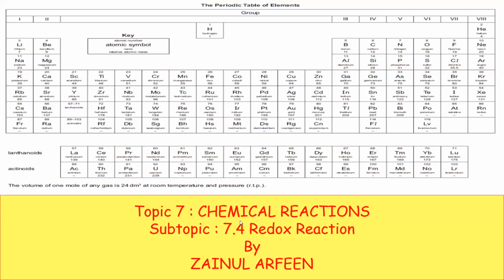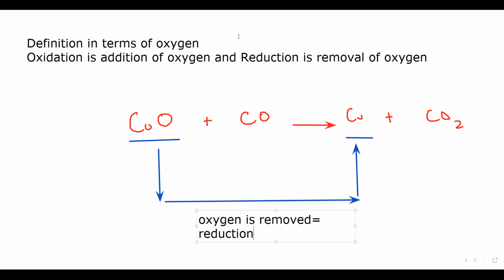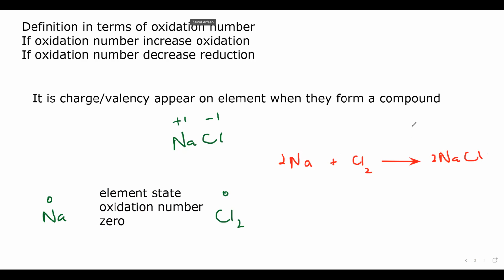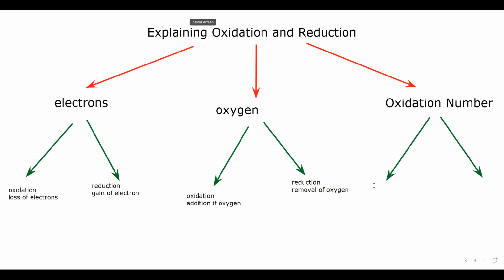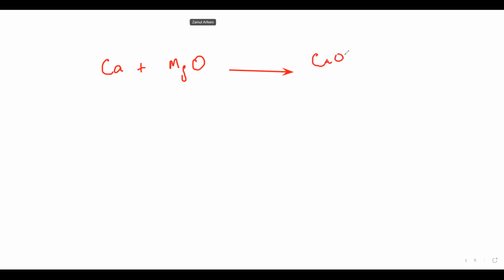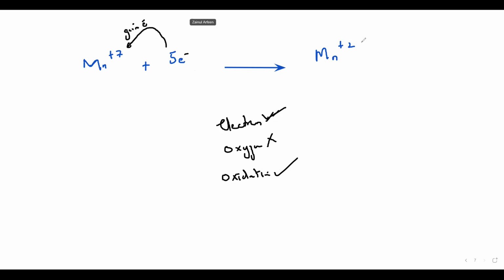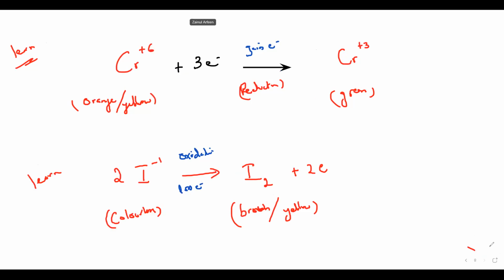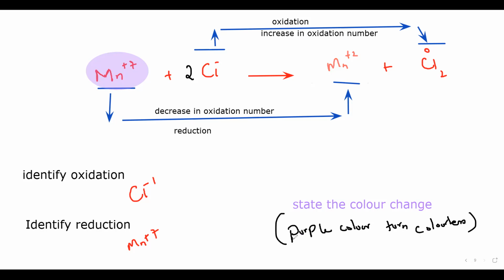Redox Reaction Cambridge IGCSE O level Chemistry 0620 0971 5070 Lesson 46 part a